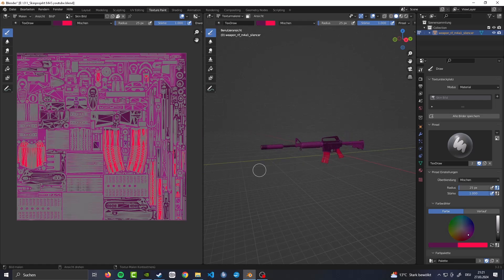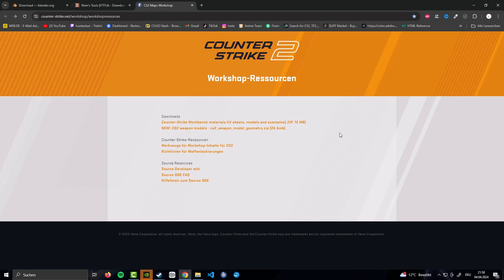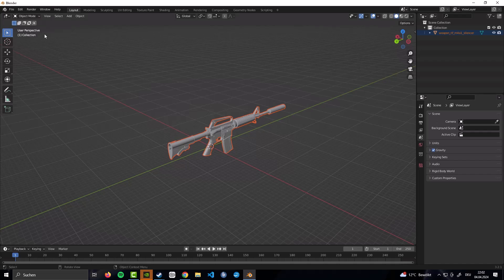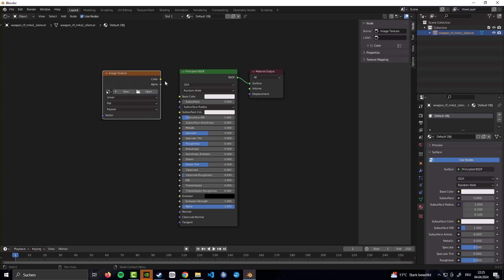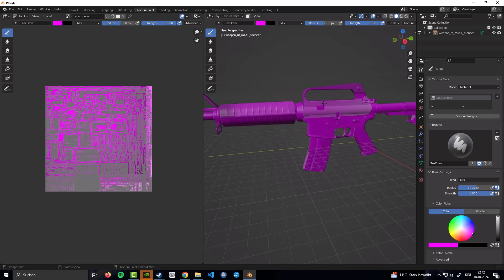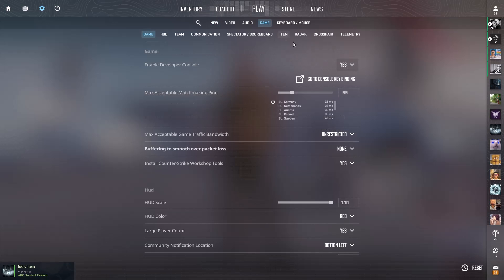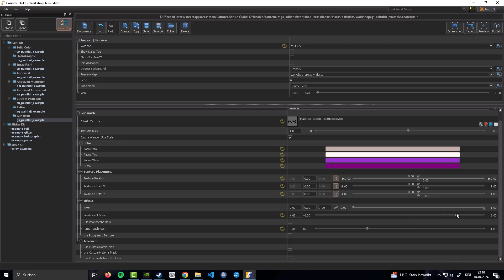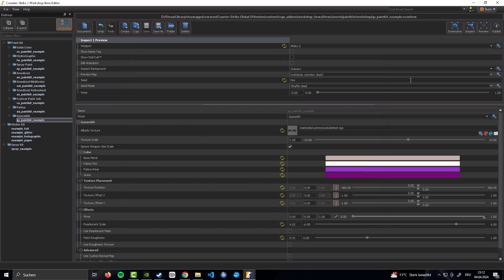How to make a CS2 Skin for the Workshop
Welcome back to a very easy and intuitive guide on how to make a cs2 skin for the Counter Strike Workshop on Steam.

We are going to work with blender, the 3d modelling software, but don't worry! We are only going to use simple features for painting this time around.

There are also pattern and texture based skins, since the workflow is entirely different for both of them, I decided to not feature those today.